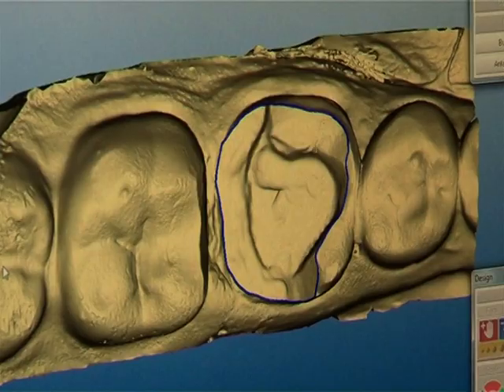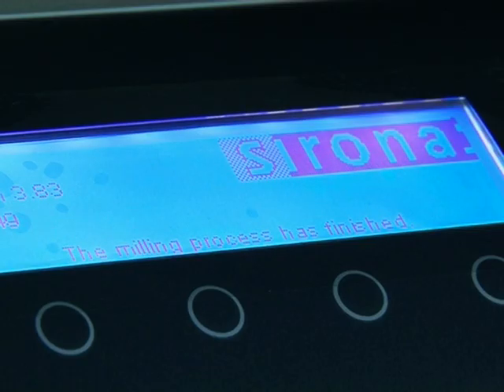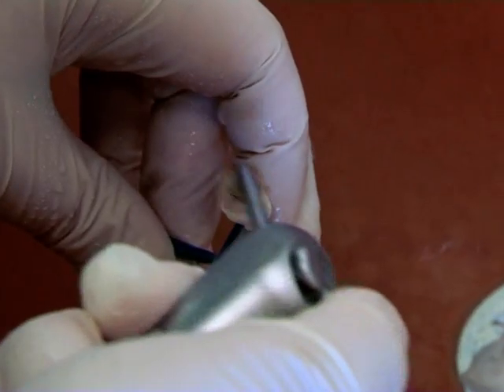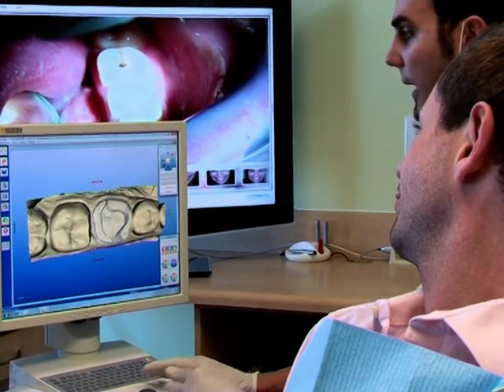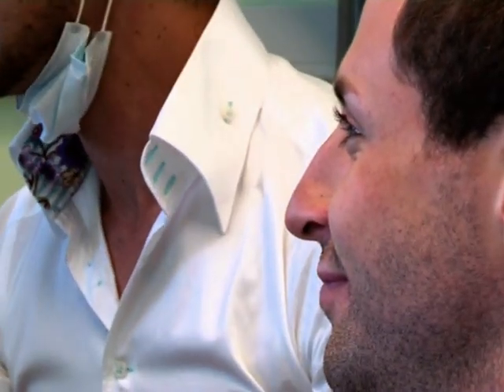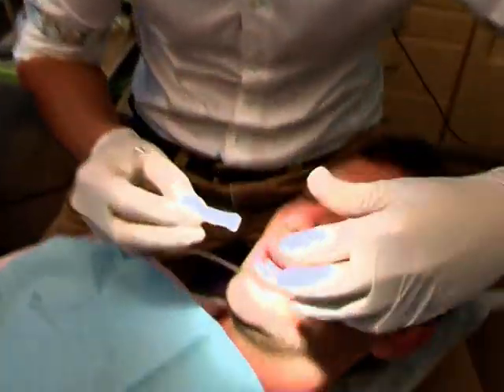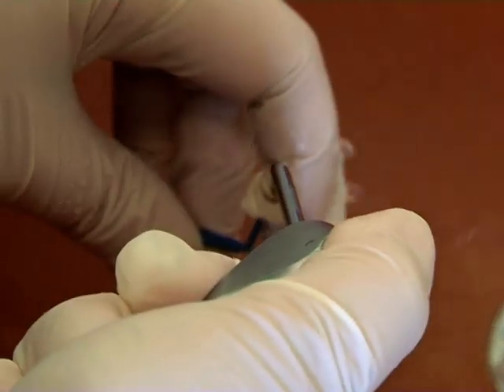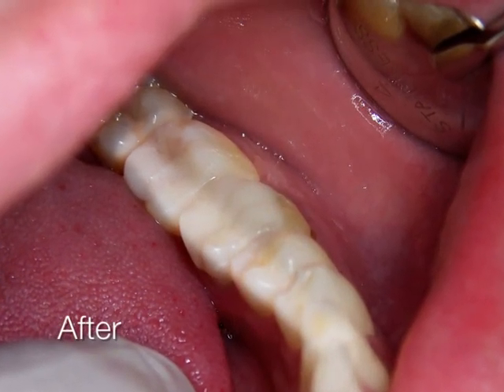The Cosmetic and Dental Emporium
Dr Zak using Computerized Dentistry to allow for single visit appointments. Cape Town's hub for laser dentistry.